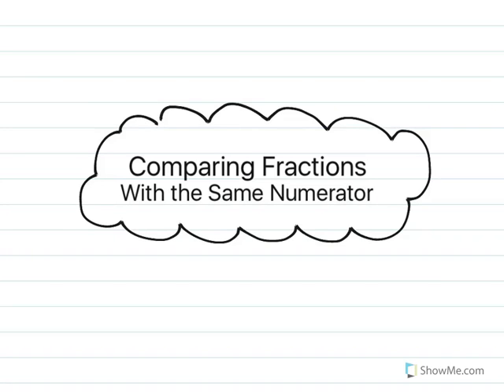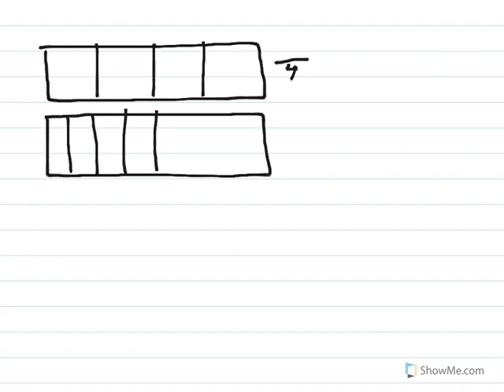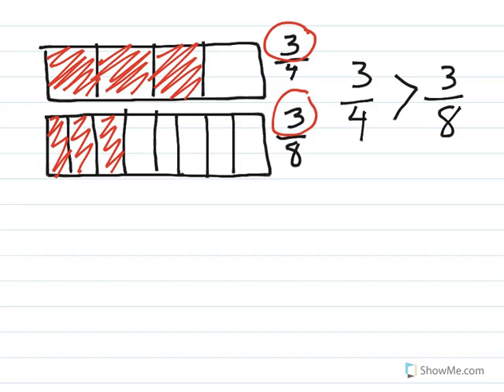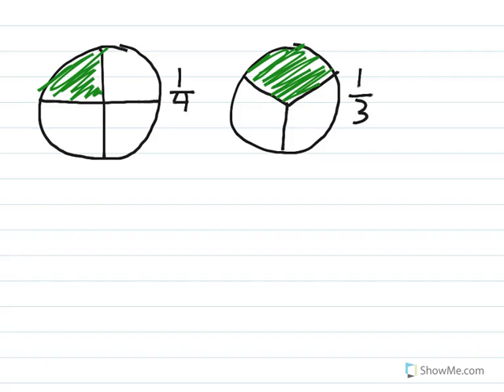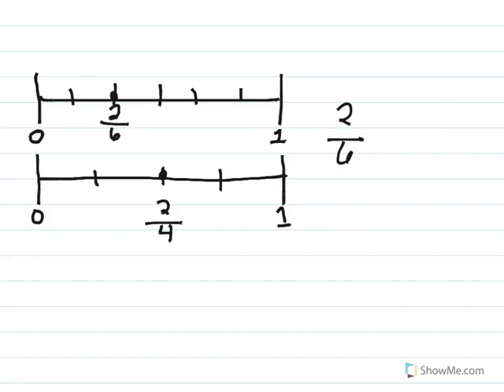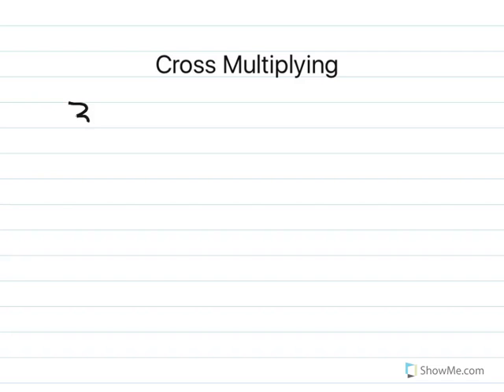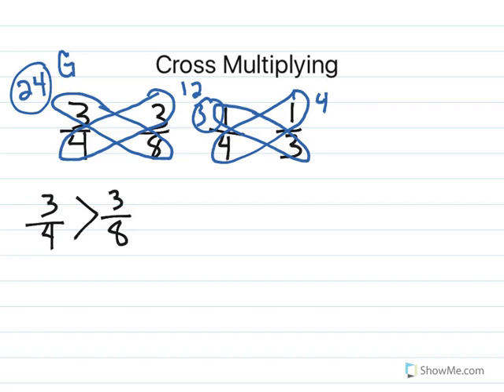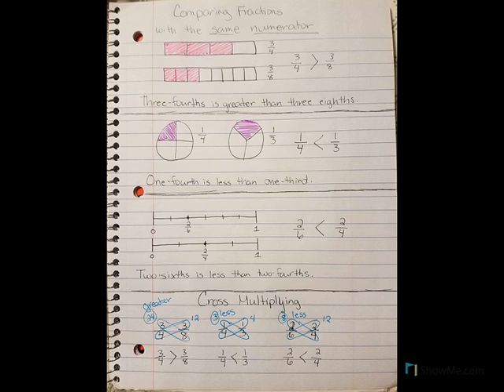Comparing Fractions With the Same Numerator